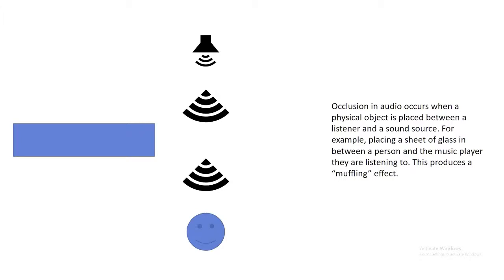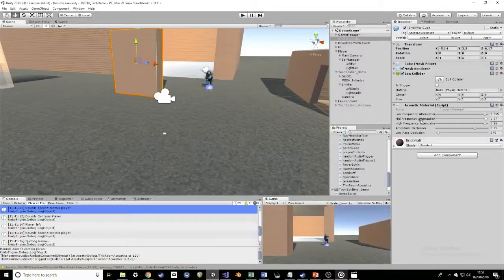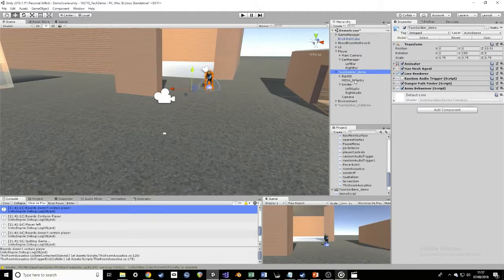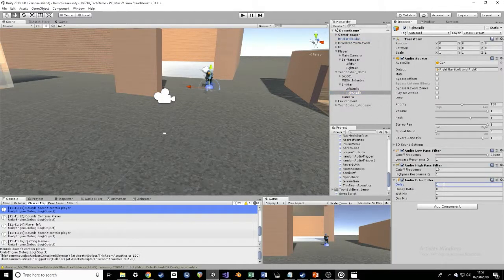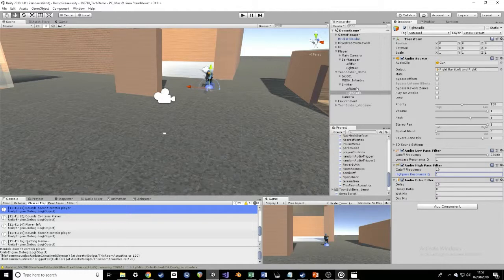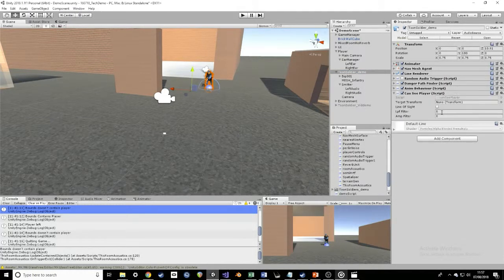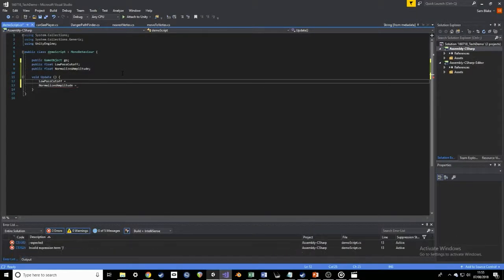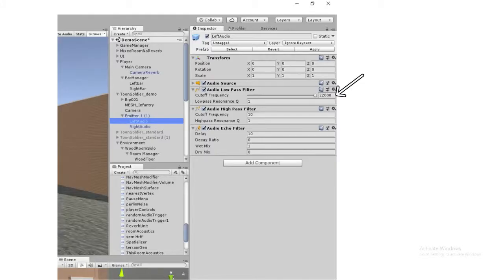Advanced Audio Systems - Occlusion System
I demonstrate and explain my auditory occlusion system for Unity.